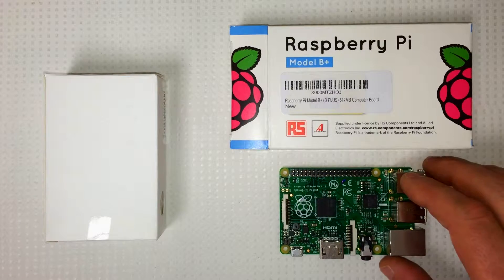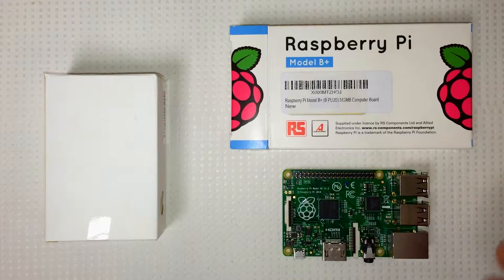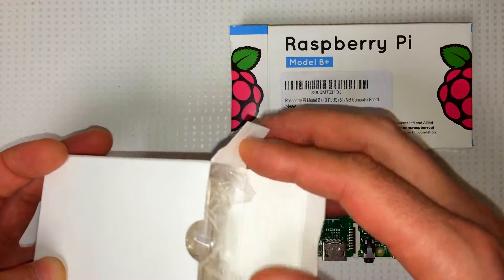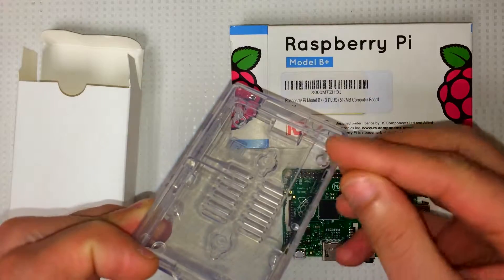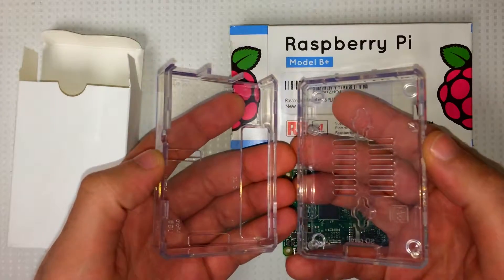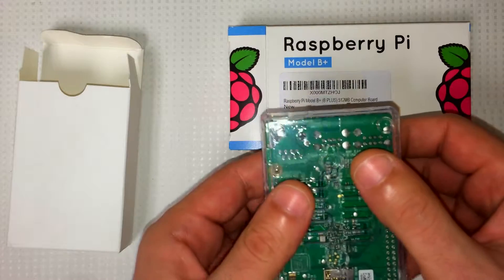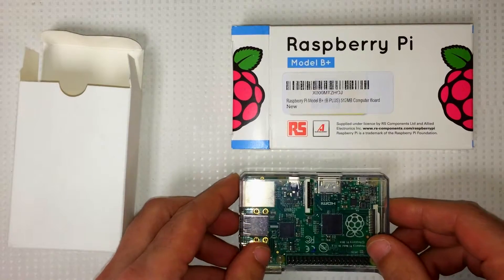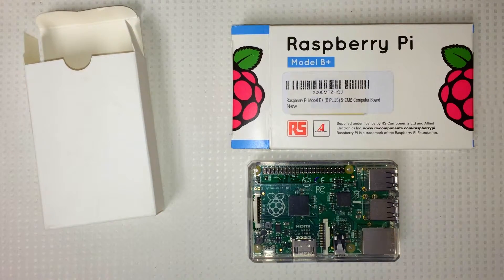Raspberry Pi Clear Case Review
The Raspberry Pi can get damaged if the bottom of the board contacts anything metal while it's powered up. It's a good idea to keep it in a case that will protect it from damage if any stray metal object comes in contact with it. In this video, I will unbox and install my favorite case for the Raspberry Pi - the Raspberry Pi Clear Case.

Check out Circuit Basics for articles and tutorials on the Raspberry Pi, Arduino and other DIY electronic projects!